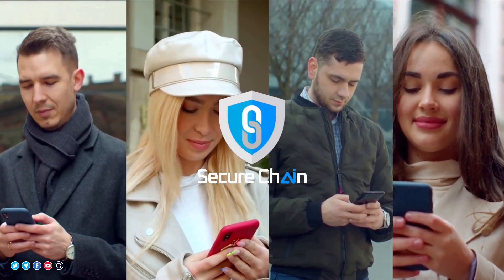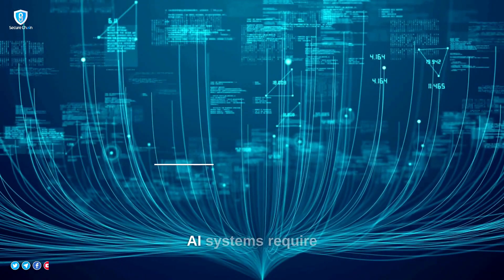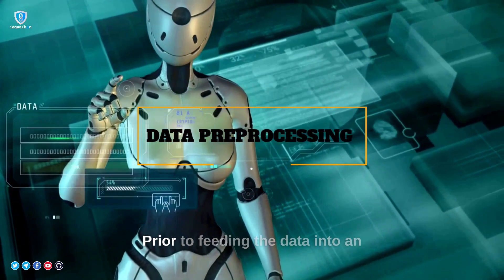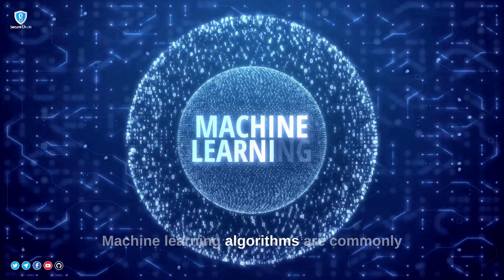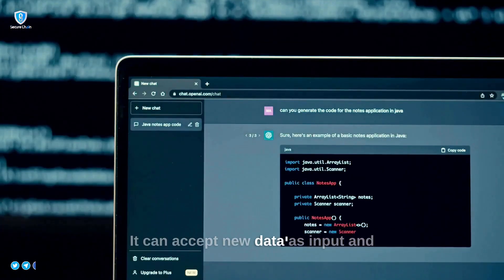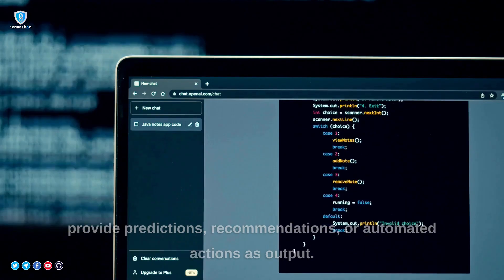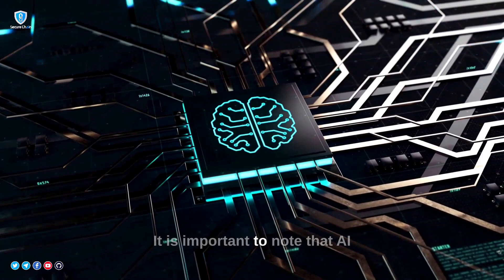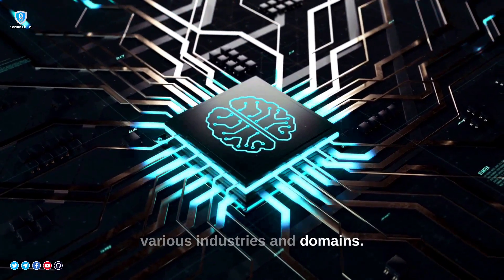What is Artificial Intelligence (AI) ?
artificialintelligence is a technology which lets a computer do tasks which usually done by humans. This makes computers